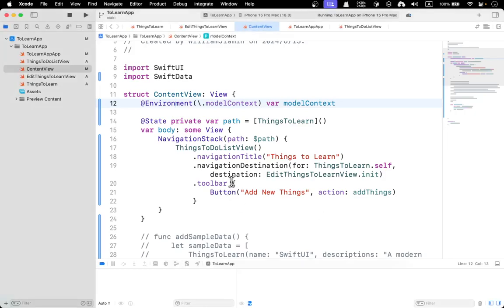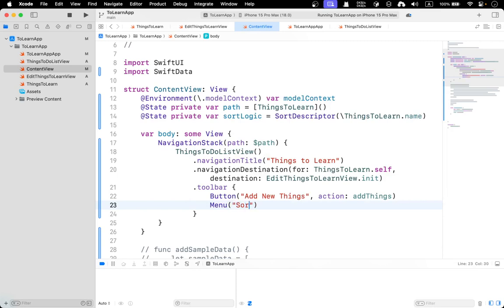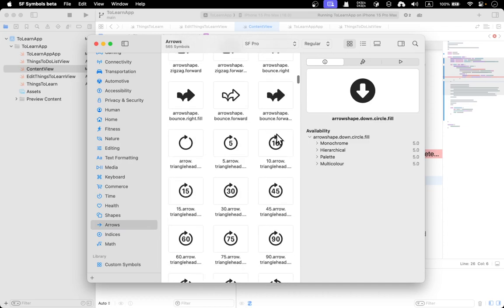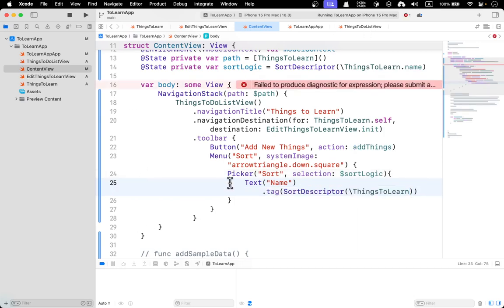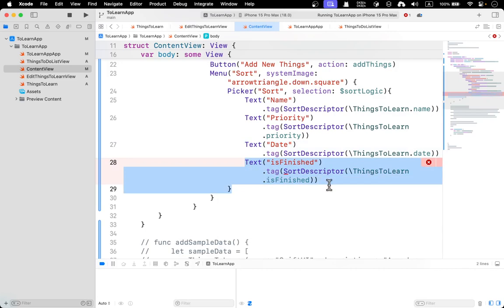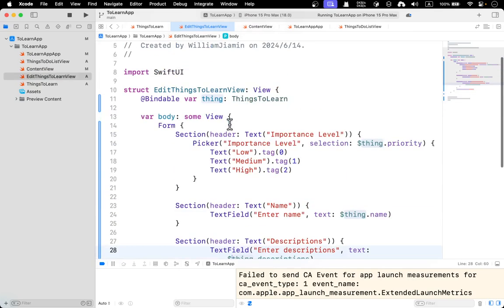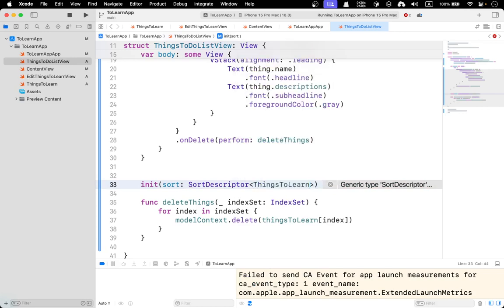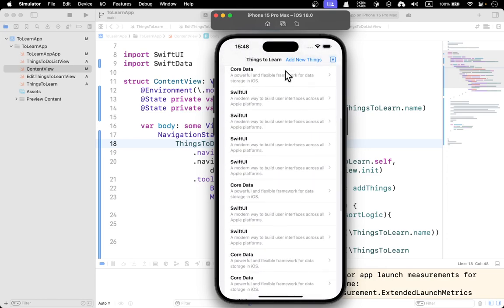SwiftData Mini Project Things2Learn App PART 7